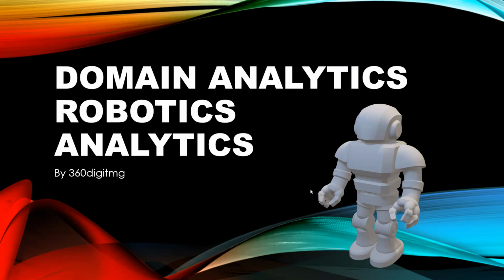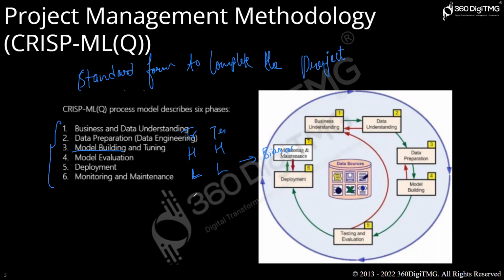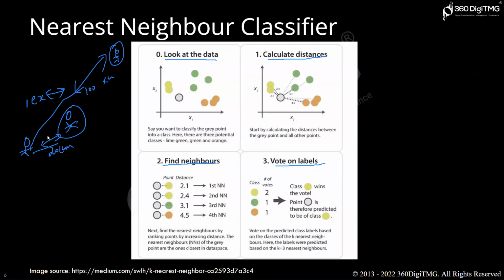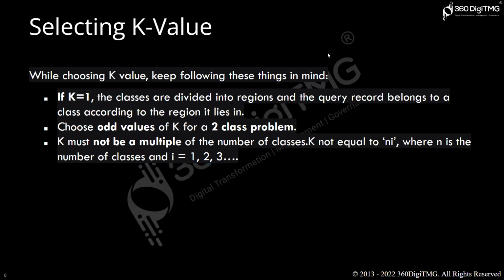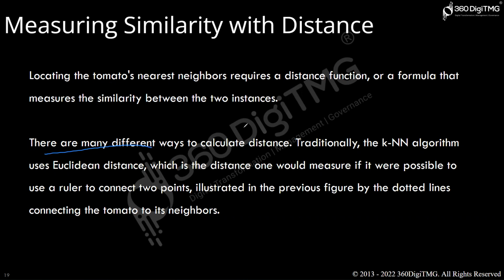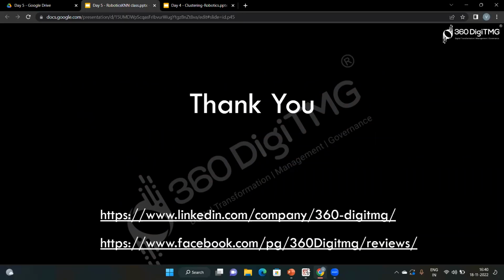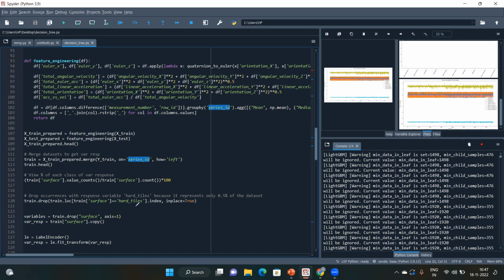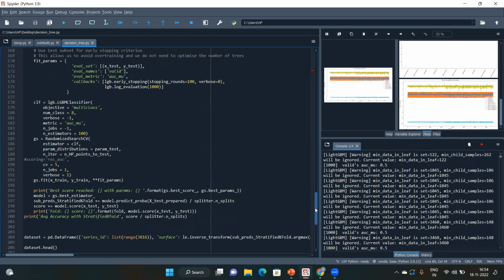Robotics Analytics | Day 4 | 8 Hours Course | 360DigiTMG